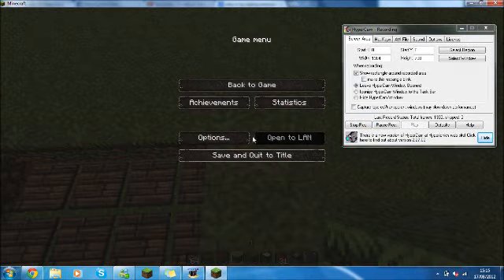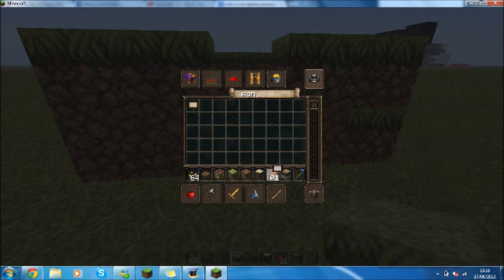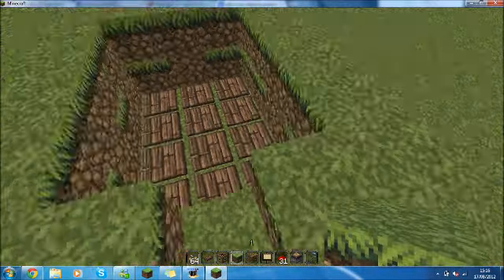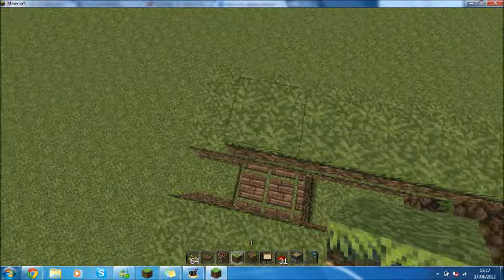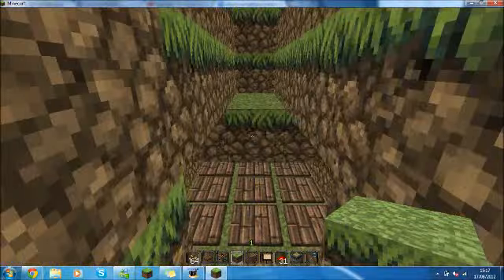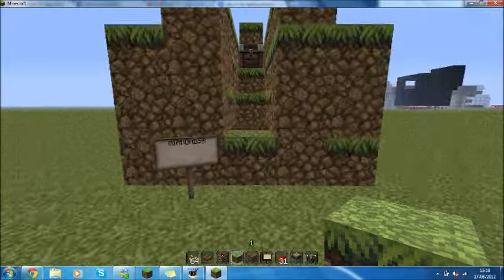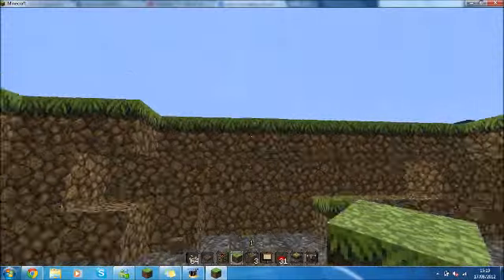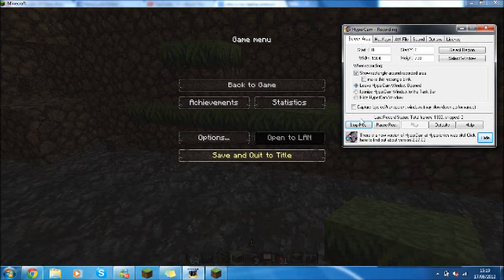Minecraft: How To Make A Gigantic Hidden Bomb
An awesome bomb idea I though of which works amazingly on PvP servers :D